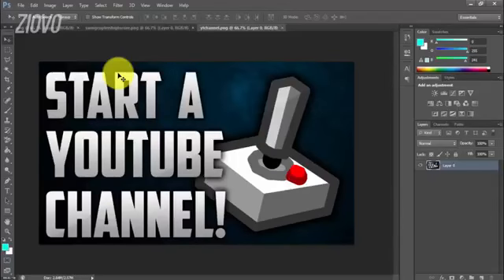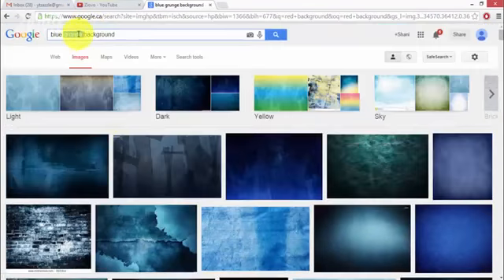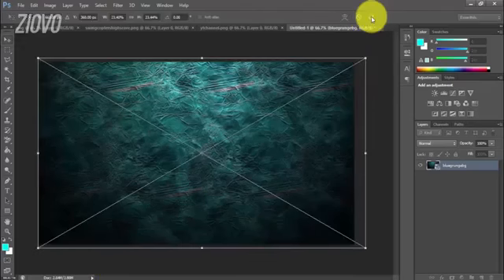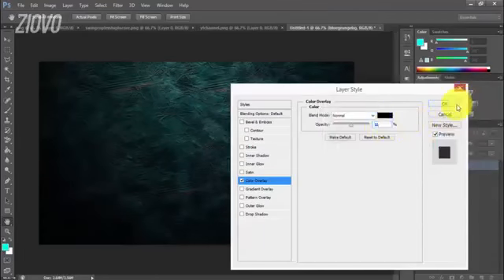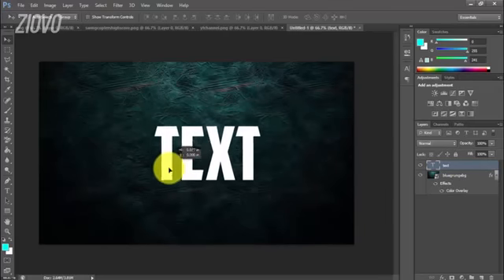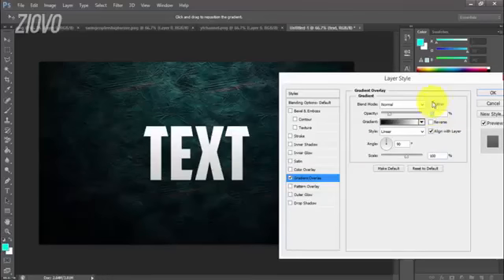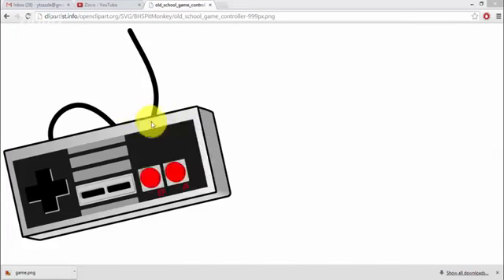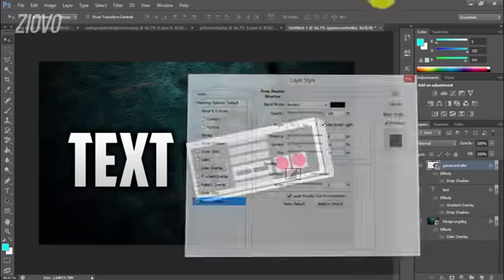How To Make A Custom Thumbnail On YouTube YouTube Thumbnail Tutorial 2014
How to make a custom thumbnail on YouTube using Photoshop! Everyone wants to know how to make a custom thumbnail for YouTube ever since the YouTube custom thumbnail feature was released! So, today I am going to be making a thumbnail tutorial on how to make your very own YouTube custom thumbnail using Photoshop! Enjoy!

→ Partner With Freedom! and make money doing what you love - creating content!

→ You also get tons of benefits such as no lock-in contracts, sponsorships and get to be part of an AMAZING community!